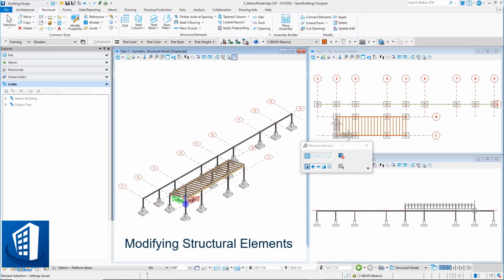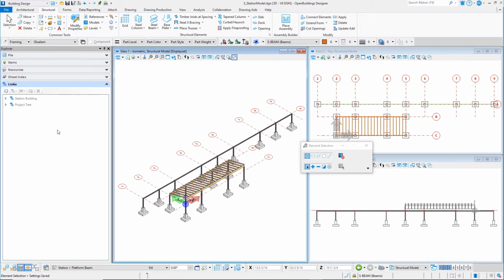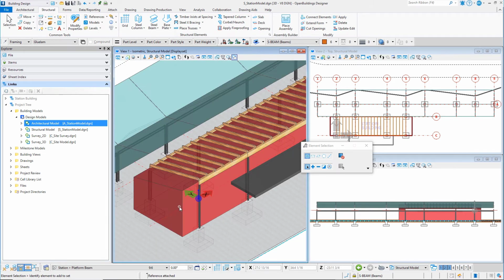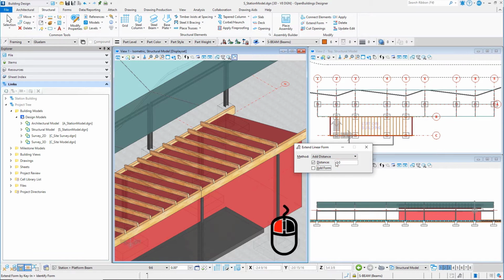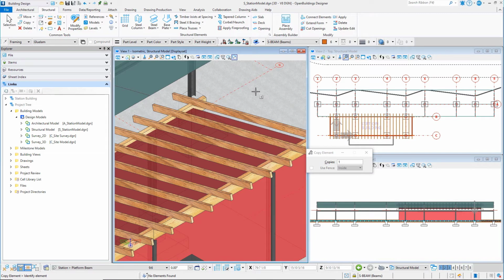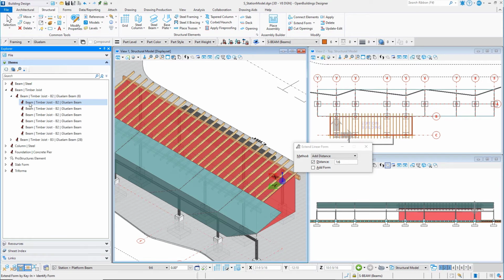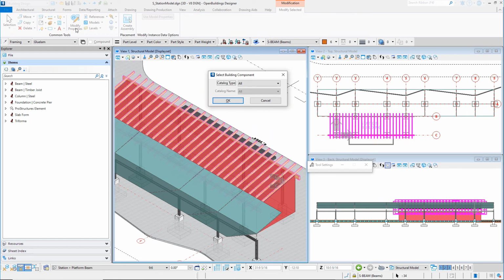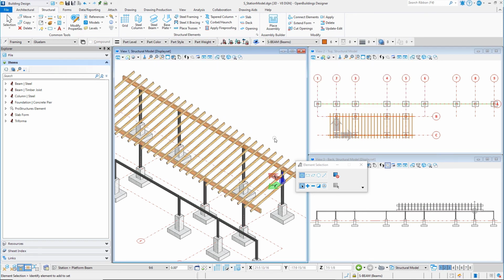3.5 - Modifying Structural Elements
Since elements in the model include not only their physical geometry, but also additional data and information in the form of DataGroup properties, it is always preferable to modify an existing element rather then rebuild the element. In this video you will learn to modify structural elements using both edit handles and modification tools.